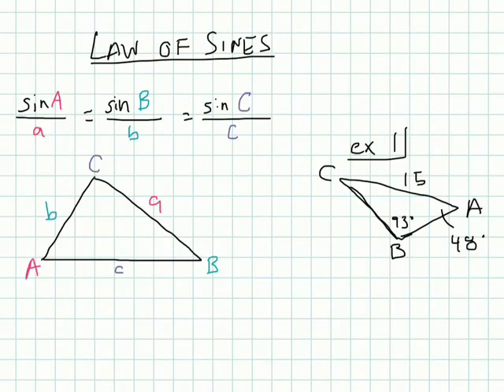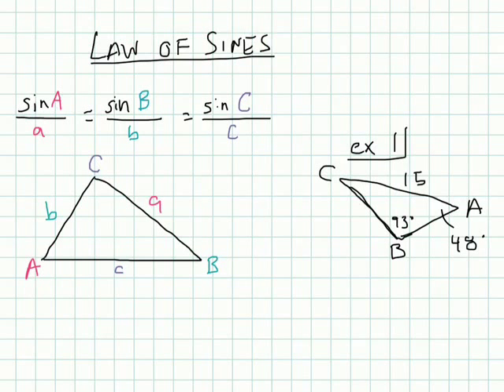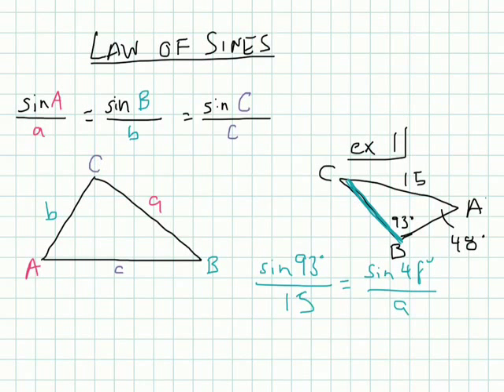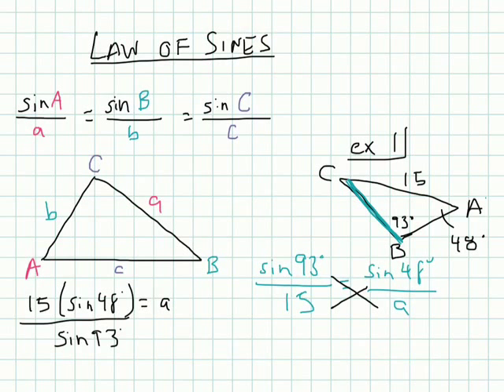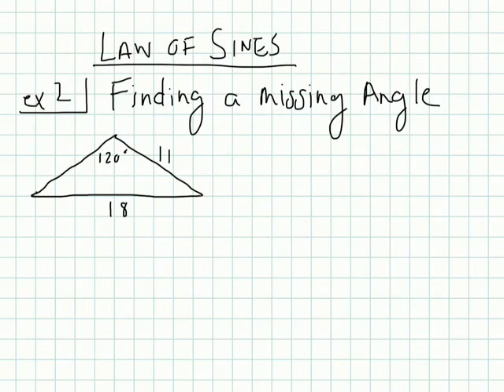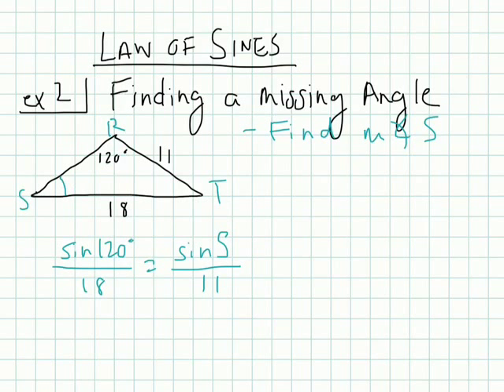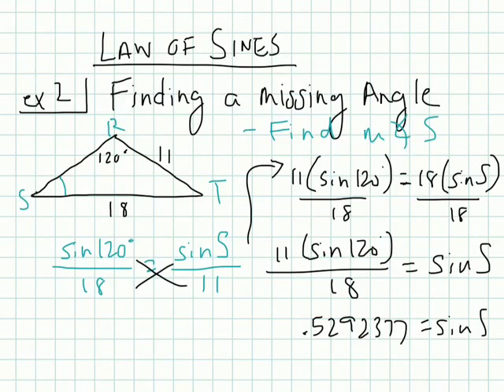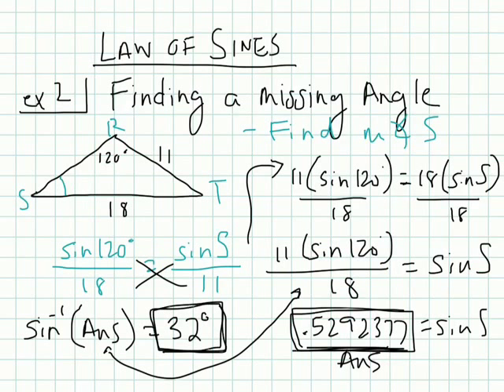CCSS Geometry 5-1.1